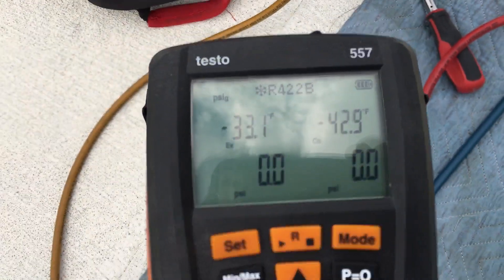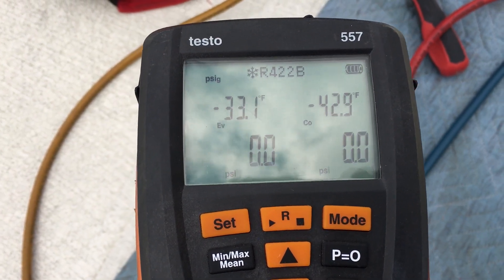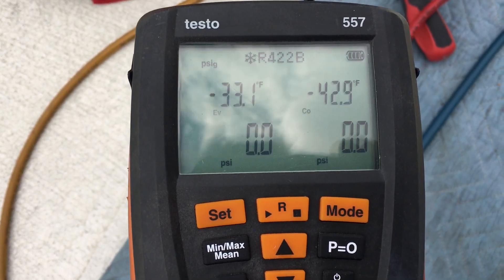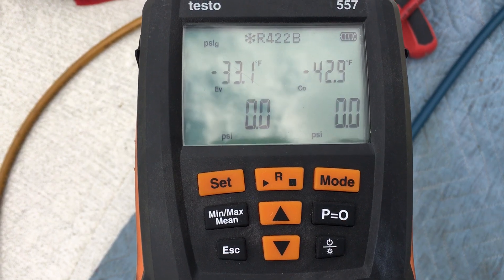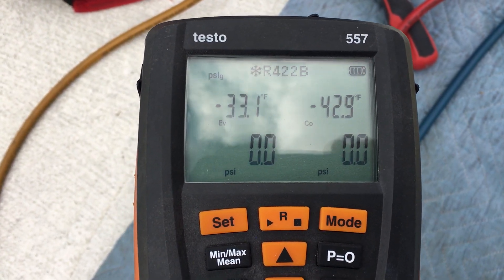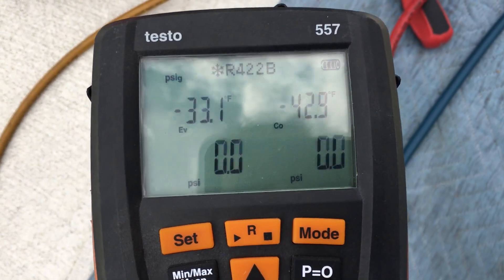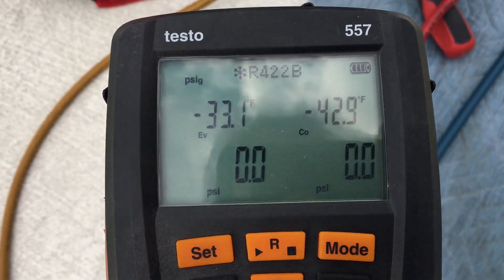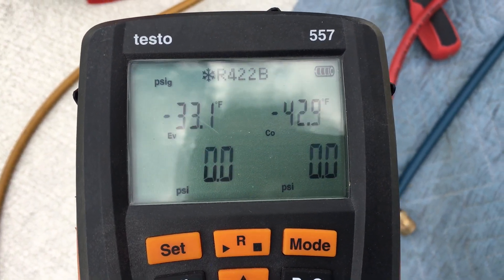60 second Tech. Tip. How to make your Testo 550’s & Testo 557’s Work better.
All Video's On this YOUTube Page OcRefrigeration,hvac and electrical. are the Property Of OcRefrigeration, Hvac and Electrical. No Video's Can be Used Commercially without my Express Writen Permission or Without the Express Written Consent of OcRefrigeration, Hvac and Electrical. All Video's are Copyrighted.